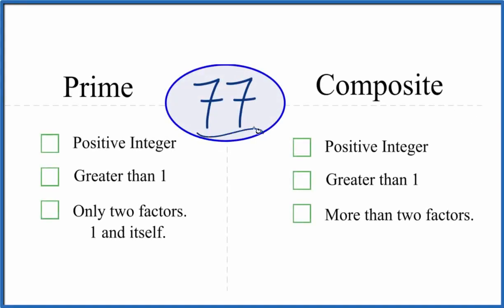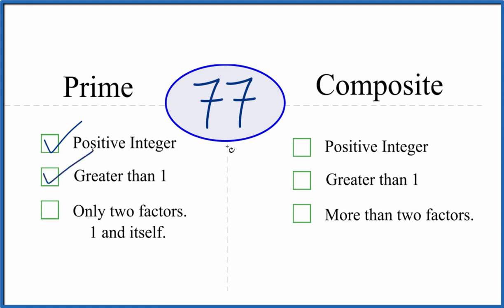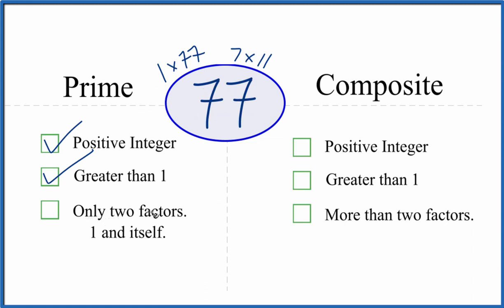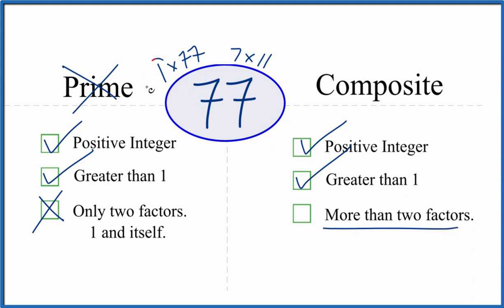Is 77 a Prime or Composite Number?